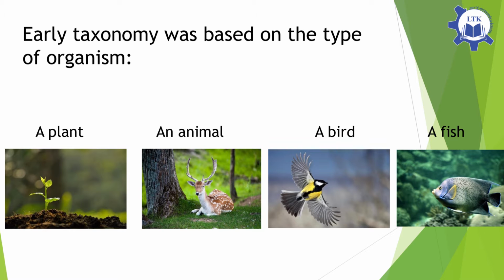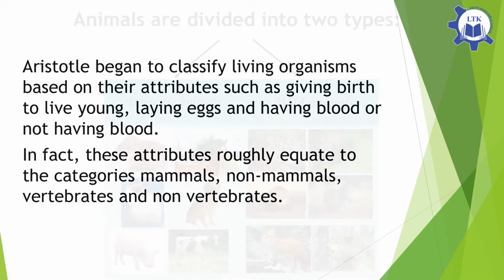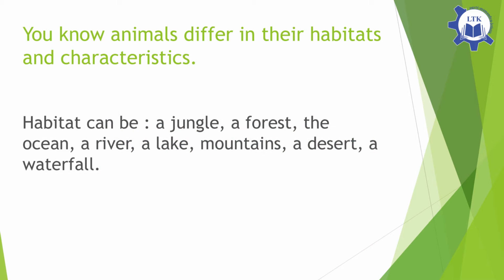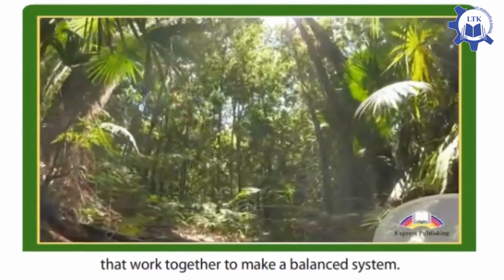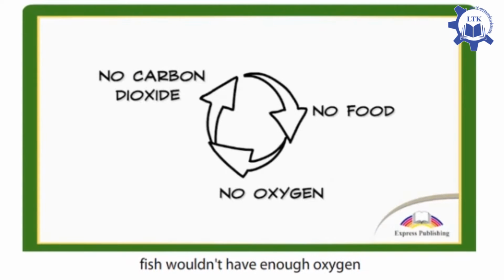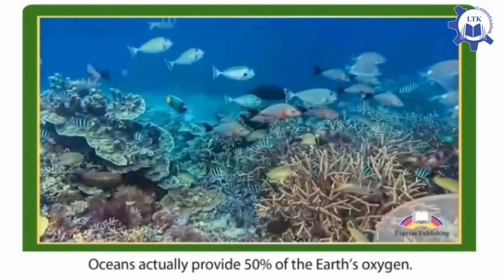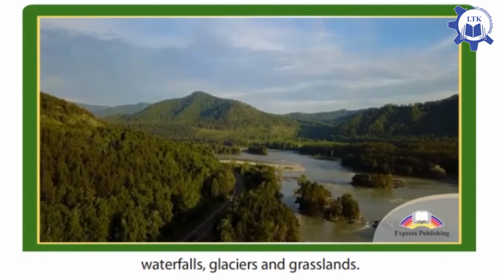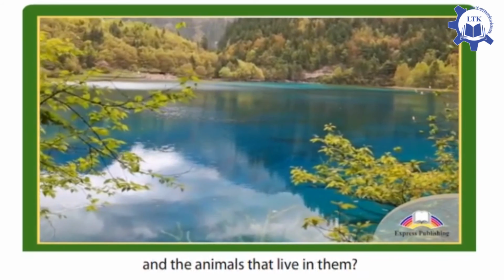Видеоурок Петровой А. В. | The animal world